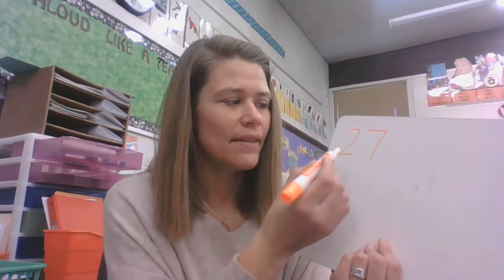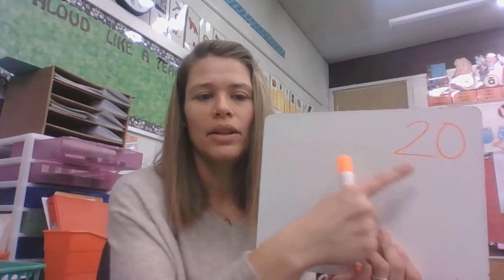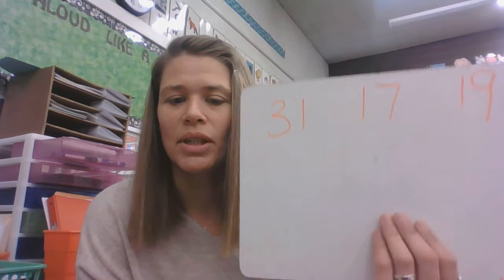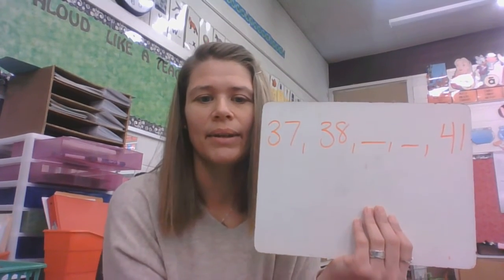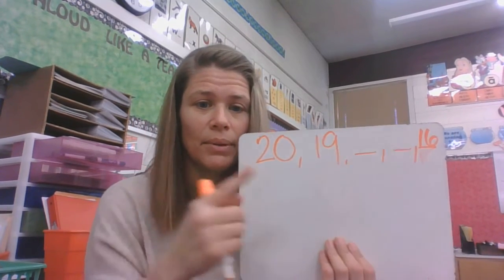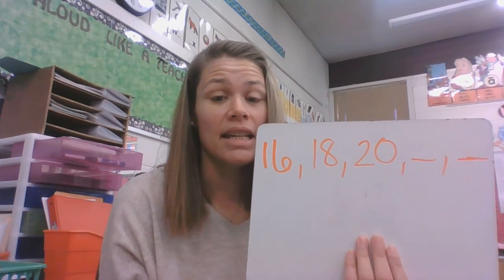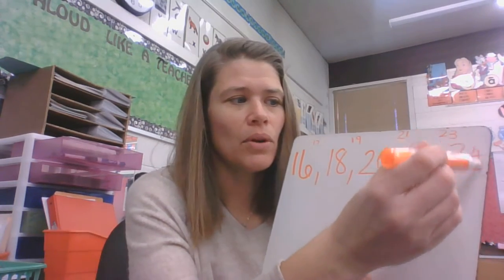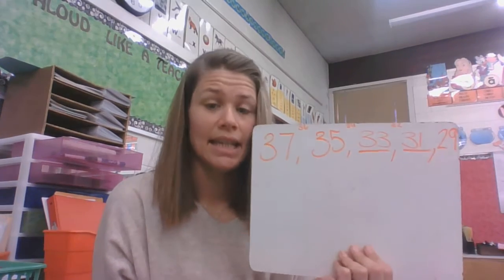Wednesday chap 12 review